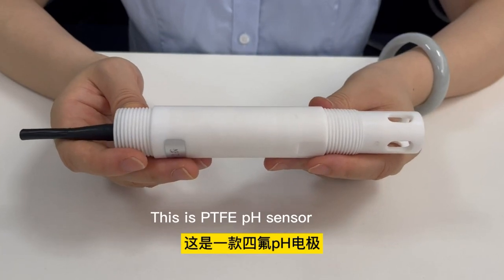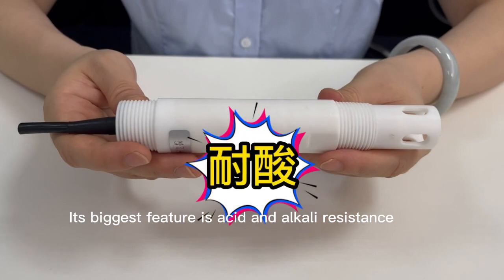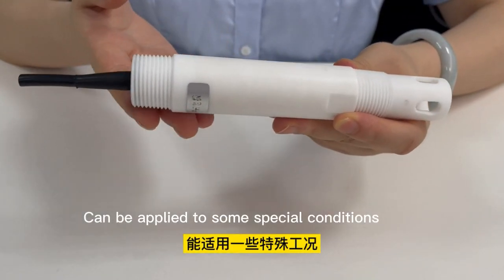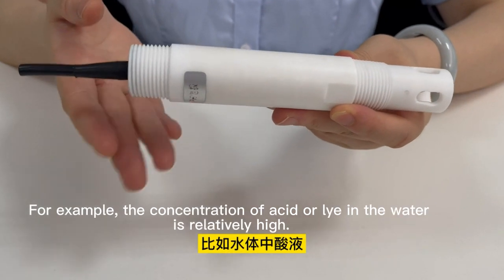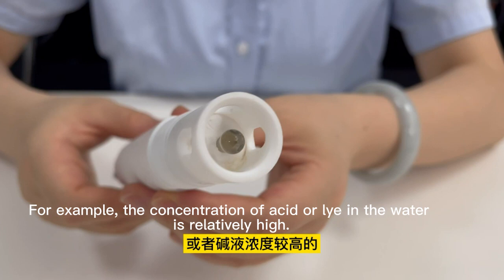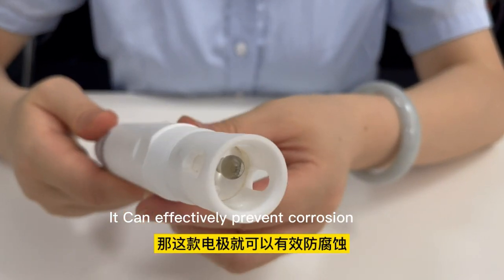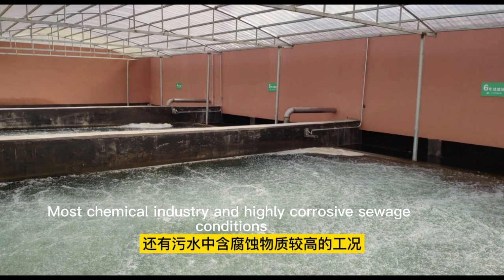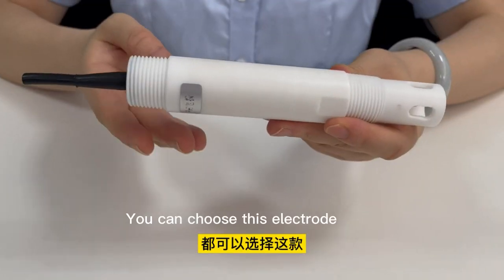Many kinds of ph sensor ph electrode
Professional water process analytical instrument manufacturer with 15 years experience, like  pH, EC, DO, turbidity, ION Sensors,etc.  Our products are widely used in Hydroponics,Aquaculture, aquarium,Power plant. chemical, fertilizer, Metallurgy, environmental protection. Pharmaceutical, biochemical, food Beverage, etc.

Main products for reference:
Online/Portable/Lab pH Meter&Sensor
Online/Portable/Lab EC Meter&Sensor
Online/Portable/Lab DO Meter&Sensor
Online/Portable/Lab TSS Meter&Sensor
Online/Portable/Lab Chlorine Meter&Sensor
Electromagnetic flow meter
Lab/Online Multi-parameter Meter
OEM service is available